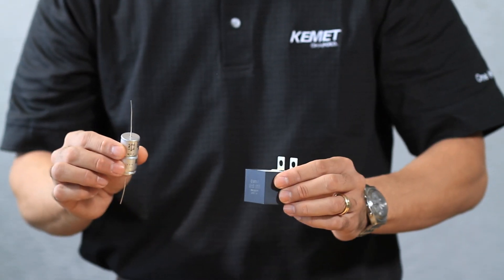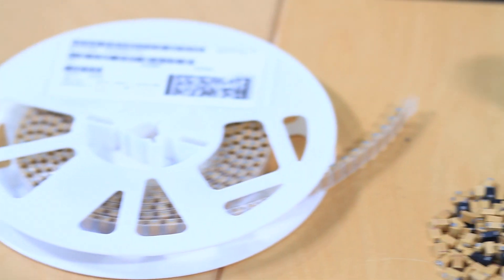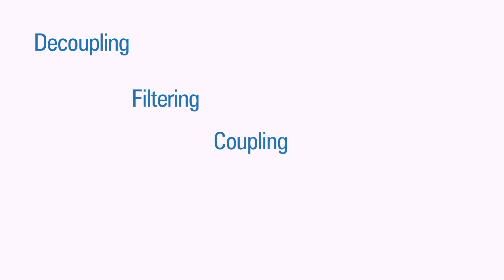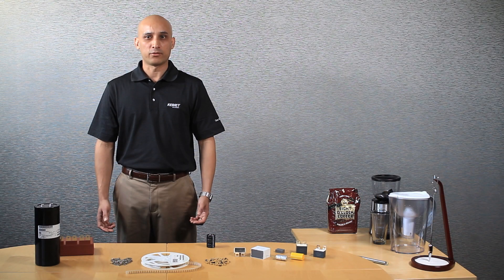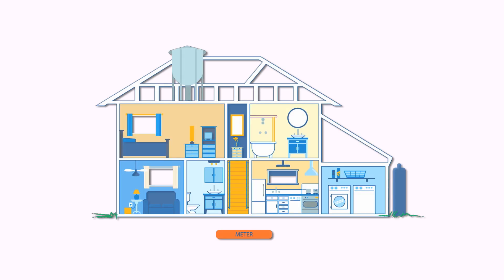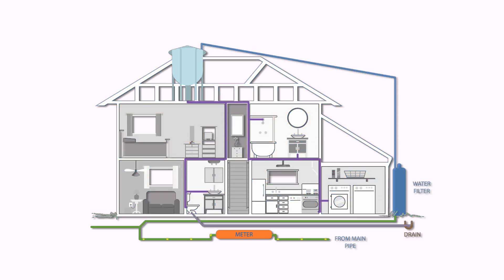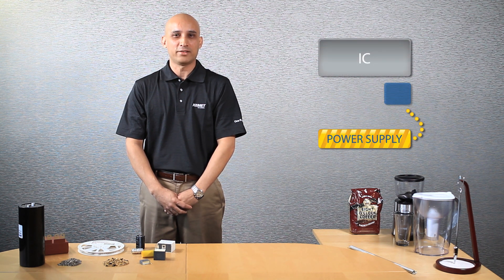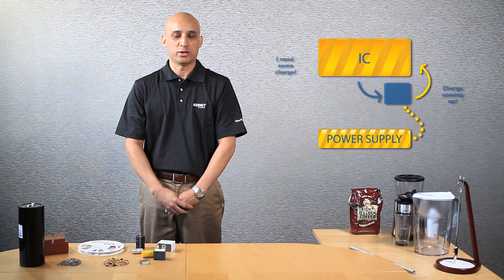What is a Capacitor? Introduction to Capacitors & Decoupling (Part I)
As the first of five KEMET videos, this segment introduces capacitors and one of the major capacitor applications, decoupling, to non-technical audiences.